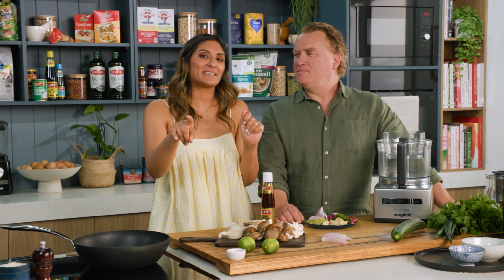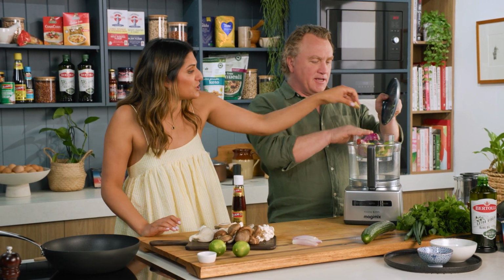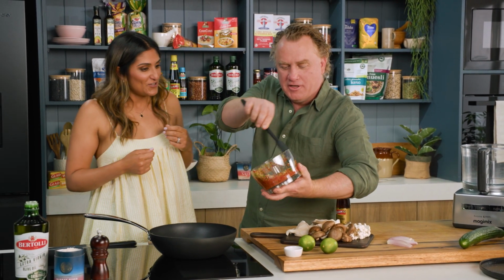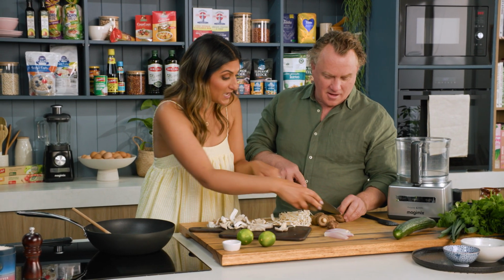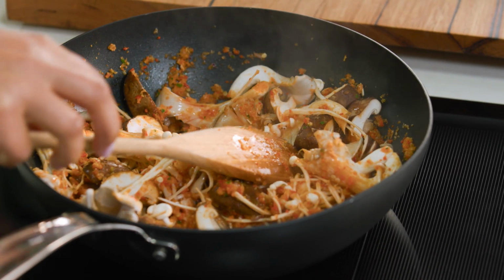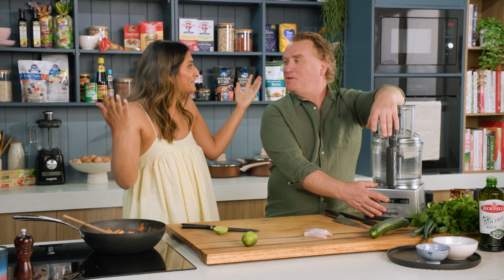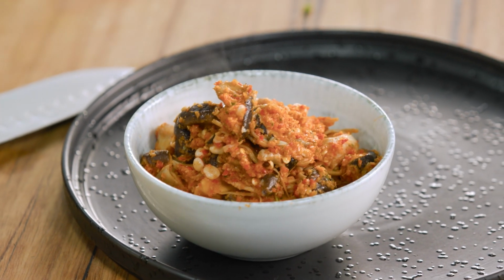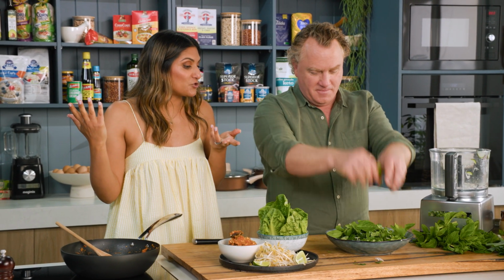Mushroom Larb with Thai Cucumber Salad | Good Chef Bad Chef | MAGIMIX | 15 Ep56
Prepare to be inspired by the culinary prowess of Preeya Alexander and Adrian Richardson, in this new episode of Good Chef Bad Chef. In this video, they show you how to make a Mushroom Larb with a refreshing Thai cucumber salad using your food processor .

Curious about a Magimix Product and want a one on one online demonstration?

SUBRSCRIBE to our channel for more product information and tips & tricks!